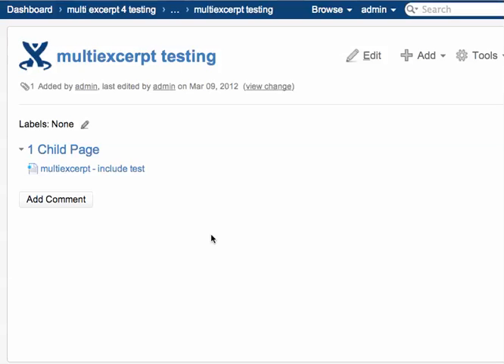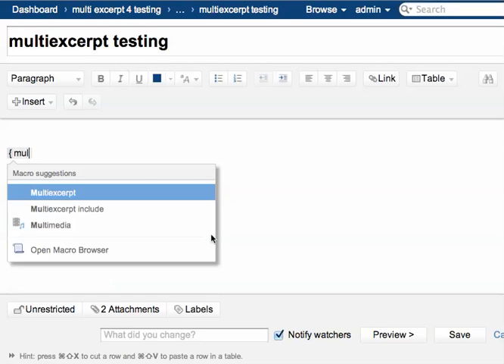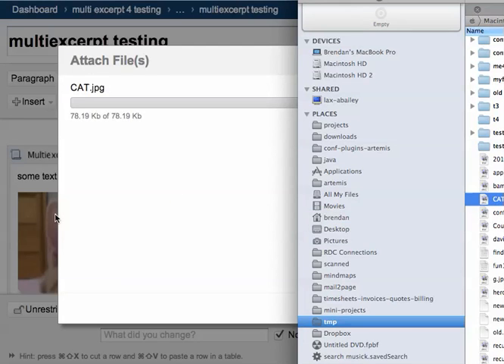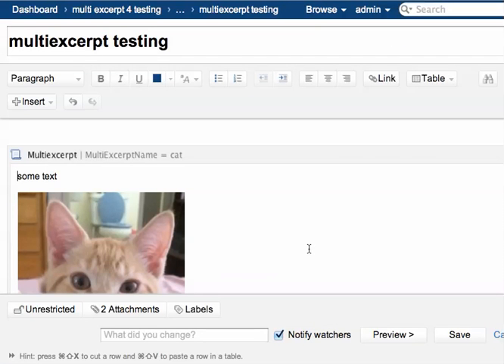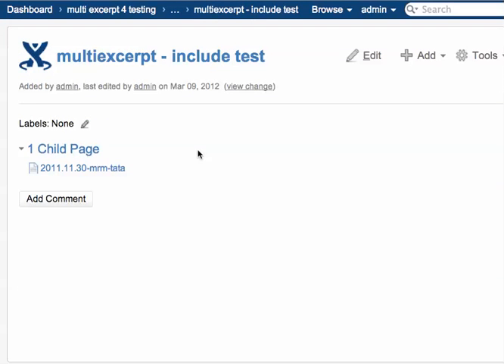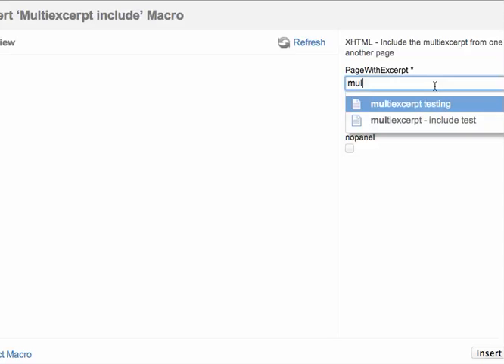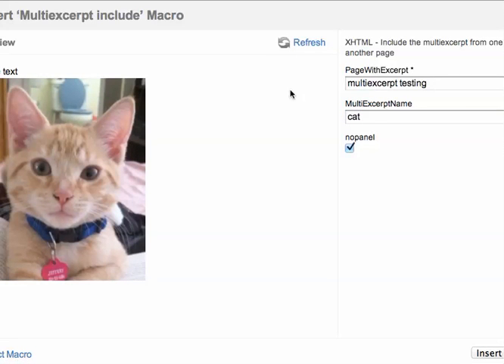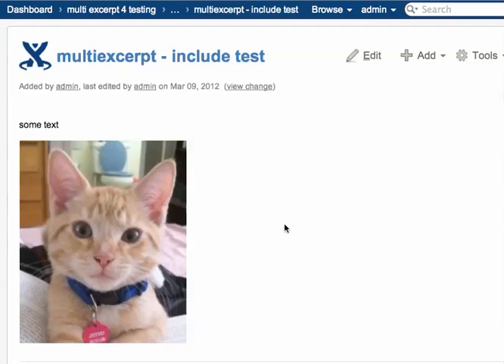MultiExcerpt plugin for Confluence 4+ demo video v1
This is just a very quick demo demonstrating how to use the newest version of the MultiExcerpt plugin.